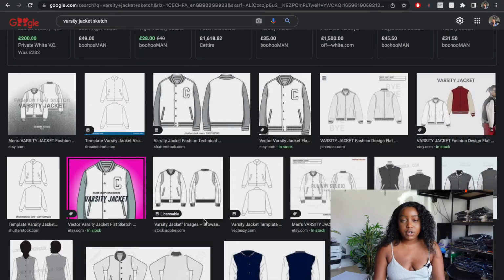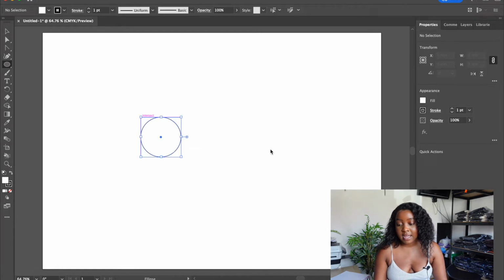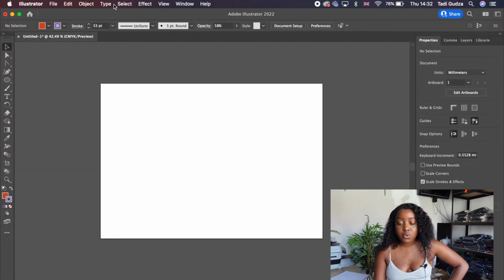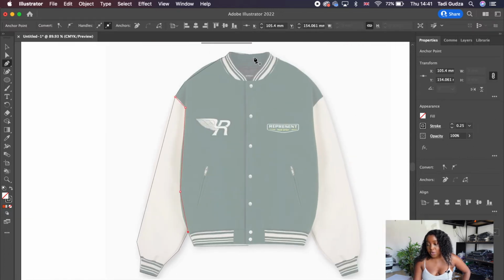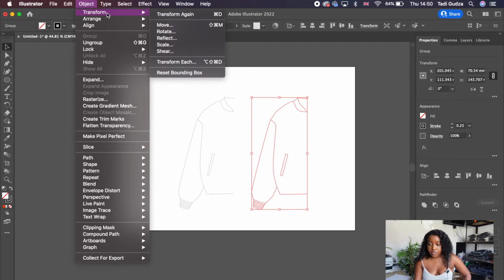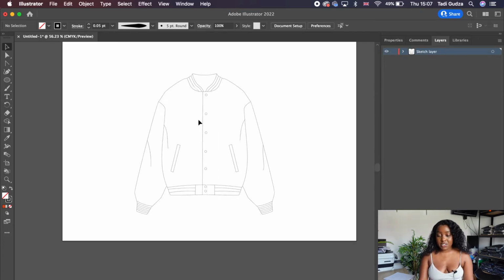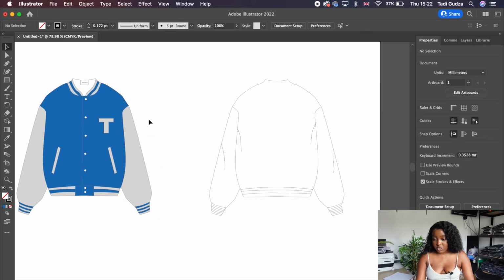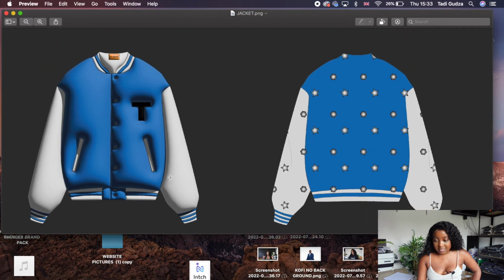How To Use Adobe Illustrator To Design Clothes | Updated For 2022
💕 Want To Start a Clothing Brand 💕

I use Shopify to host my luxury website! Try it out today😍

Tutorial time! and I am not your average tutorial giver! In this video, I am finally showing you an updated How To Use Adobe Illustrator To Design Clothes. There are some new features that I would like to share with you! This is super beginner-friendly! Enjoy💕

Chapters

0:00 Intro
0:53 Hack For Those That Can't Draw
1:29 Setting Up Your Artboard
1:51 User Interface
7:50 Editing Artboards
8:15 Importing Your Sketch
9:05 Creating Layers
9:43 Using The Pen Tool
12:13 Using The Anchor Point Tool
15:00 Duplicating Your Digital Sketch
15:45 Creating Paths
16:20 Adding Details
16:50 Using The Shape Tool
18:00 Using The Stroke Tool
18:55 Deleting Layers
19:03 Creating The Back Piece
20:03 Using The Type Tool
21:00 Converting Text Into A Vector
21:24 Using The Live Paint Tool
23:15 Using The Gradient Tool
23:59 Making Your Sketch 3D
24:43 Creating A Pattern
26:00 Exporting Your Design
26:22 What Do You Do Next? Creating A Tech Pack

USEFUL LINKS CONTINUED

Hey Friends!

Thank you so much for clicking another entrepreneur life video if you are returning. Welcome and thank you for clicking if you are new. We are going to be following me on the journey of building my clothing brand, whilst dropping gems along the way.

Speaking of gems, I am launching a new project aimed at helping YOU start your clothing brand this 2022! Be sure to sign up for our mailing list

You can also grab My Complete Tech Pack Guide

This channel is all about my journey to building a million-pound company by my 30th birthday. It will follow my life as an entrepreneur journey, and I will let you in on the highs and the lows of business.